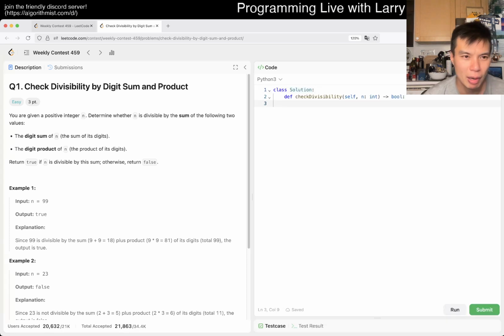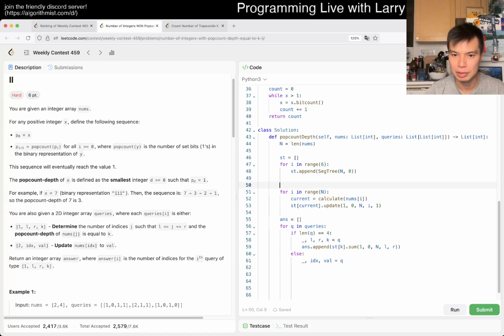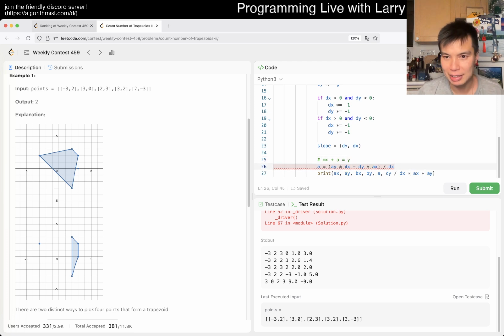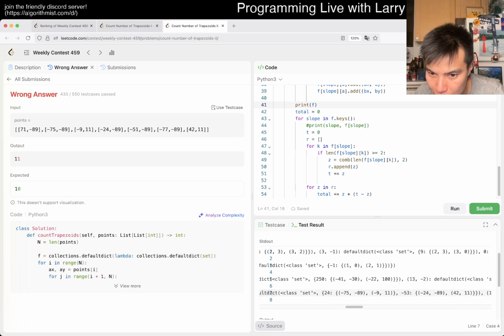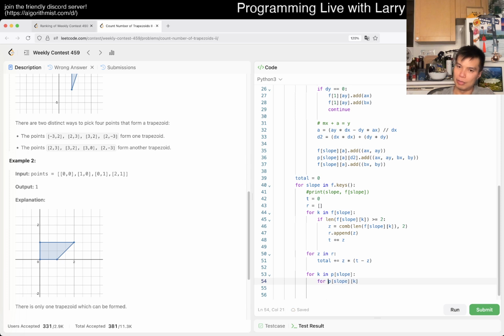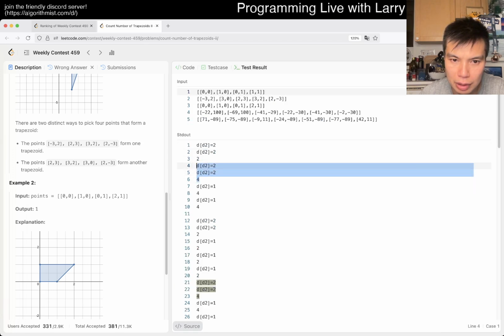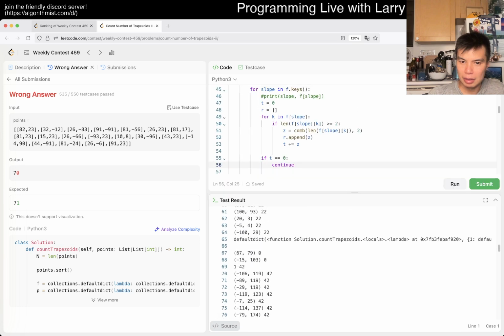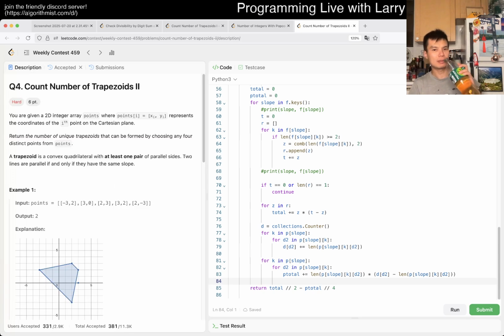LeetGeometry! Leetcode Weekly Contest 459 (Virtual) with commentary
0:00 Start
0:39 Q1
1:19 Q2
6:10 Q3
16:59 Q4

Q1 -
Q2 -
Q3 -
Q4 -

Retro - Q1 was straightforward.  Q2 is reasonable, but also feels familiar.  Q3 is such an advantage if you did the previous contest, and also straightforward in segtree - if you trust LC's runtime.  Q4 I thought was an interesting problem - relatively easy approach, and then you realize you forgot parallelogram.  I had a premature optimization that came to bite me but luckily figured it out at the end.  The problem was good though.

Live commentary!